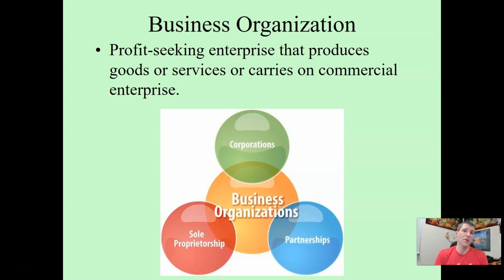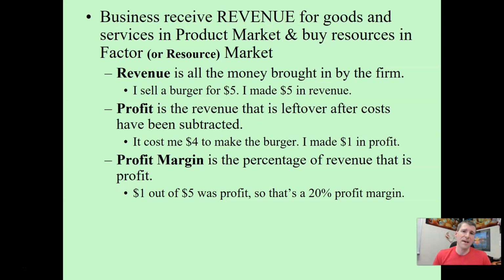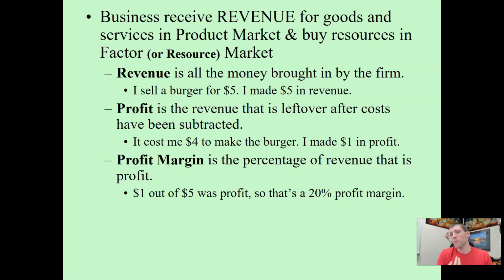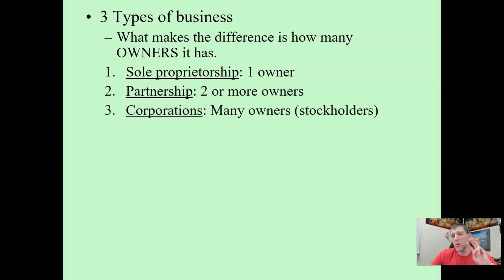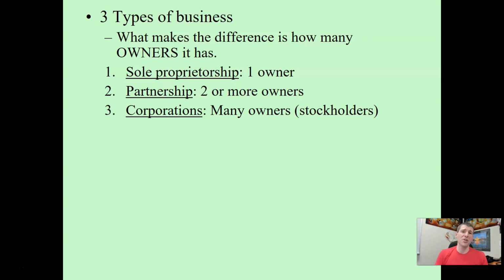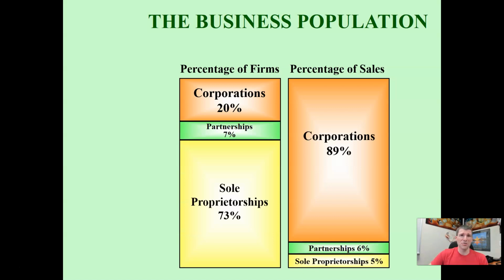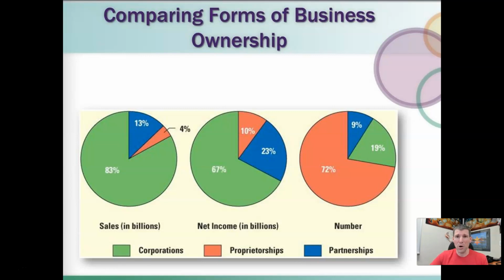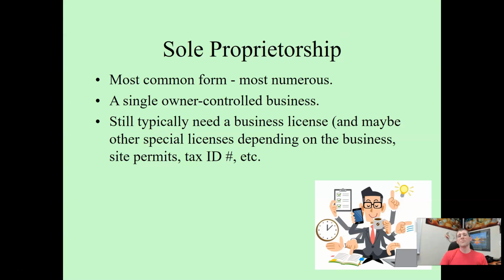Sole Proprietorships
The Biz Org known as sole proprietorships.